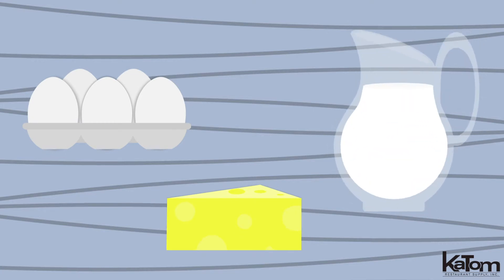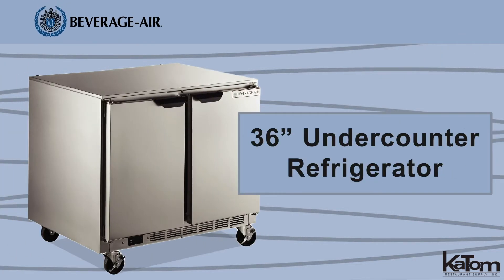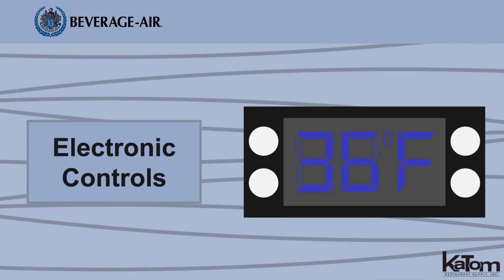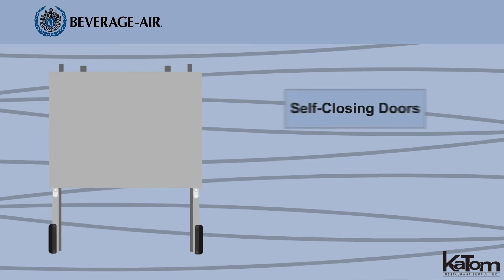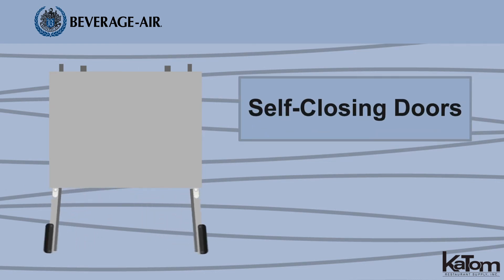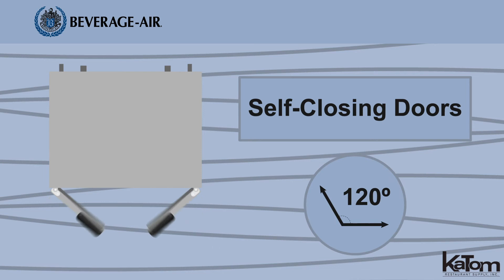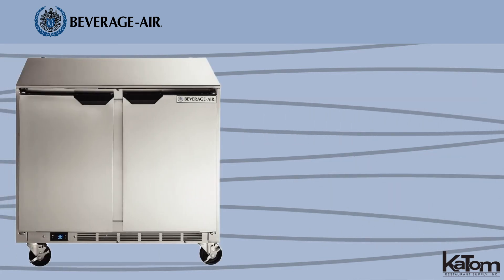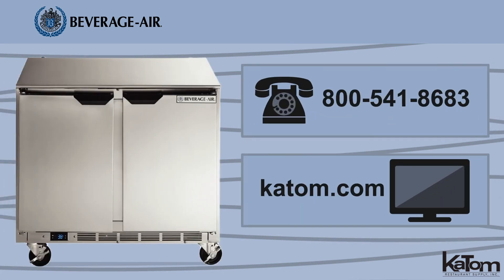Beverage Air 36-in. Undercounter Refrigerator (UCR36AHC)